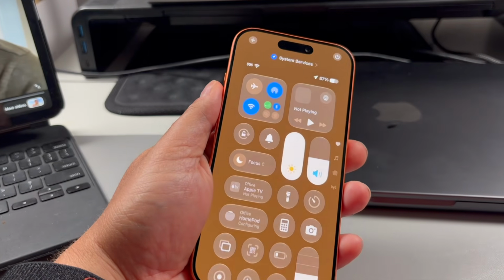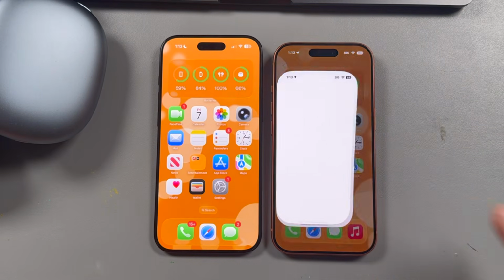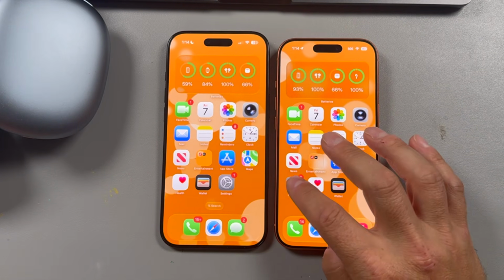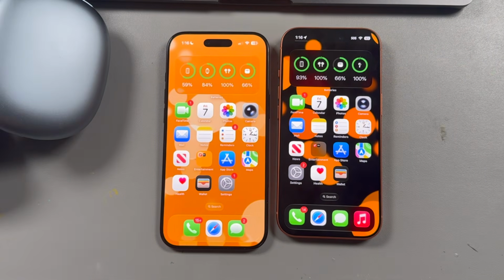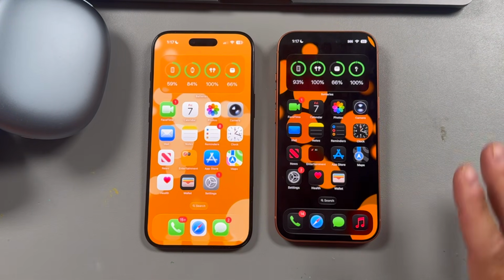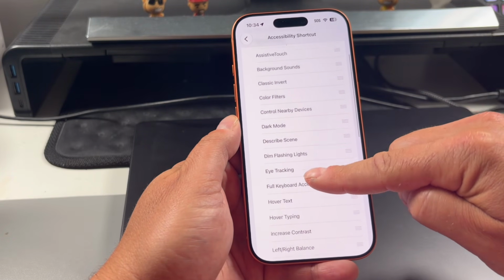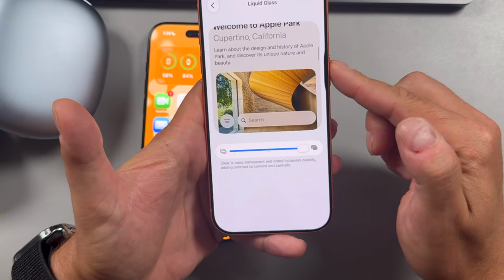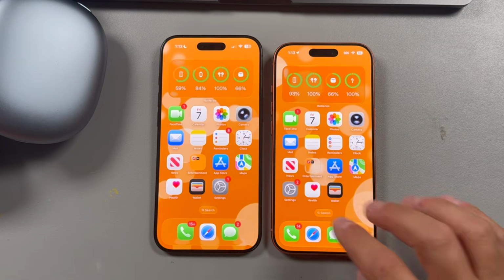How to Turn Off Liquid Glass on iPhone in iOS 27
Don't like the Liquid Glass design in iOS 27? This tutorial shows you how to turn off or reduce the Liquid Glass effect on iPhone using the new Liquid Glass appearance and Tint controls, Reduce Transparency, Dark Mode, Reduce Motion and an Accessibility Shortcut that will show you how to disable liquid glass with the push of a button.

I'll also compare the Liquid Glass tint setting vs Reduce Transparency so you can see exactly how each option changes the iPhone interface and decide which iOS 27 appearance works best for you.

This video is for:
- iPhone users who don't like Liquid Glass
- people who find Liquid Glass difficult to read
- anyone wanting less transparency in iOS 27
- users who want to customize the iOS 27 appearance
- beginners looking for an easy step by step iPhone tutorial

You'll learn how to turn off Liquid Glass on iPhone, how to reduce transparency and blur, how Dark Mode affects Liquid Glass, and how Reduce Motion changes the animated Liquid Glass effects.
I'll also show you how to assign the accessibility setting to a triple click of the iPhone Side Button, making it much faster to switch the effect when you want it.

Instead of showing only one setting, this tutorial compares several ways of reducing the Liquid Glass design so you can actually see the differences before choosing one.

Apple describes Reduce Transparency as a way of improving contrast by reducing transparency and blur, while Reduce Motion can simplify Liquid Glass morphing effects and other interface animations.

Key Takeaways
- How to turn off or reduce Liquid Glass in iOS 27
- Change the iOS 27 Liquid Glass appearance
- Use Reduce Transparency on iPhone
- Reduce Liquid Glass using Dark Mode
- Reduce iOS 27 animations and parallax effects
- Quickly toggle accessibility options with the Side Button
- Compare Liquid Glass tint with Reduce Transparency

Chapters
00:00 How to Turn Off Liquid Glass on iPhone in iOS 27
01:01 Change the iOS 27 Liquid Glass Appearance & Tint
02:20 Turn Off Liquid Glass With Reduce Transparency
03:10 Use Dark Mode to Reduce the Liquid Glass Effect
03:51 Reduce Liquid Glass Motion, Animations & Parallax
04:54 Triple Click Side Button to Toggle Liquid Glass Effects
07:37 Liquid Glass Tint vs Reduce Transparency Comparison

Some Common Questions
How do you turn off Liquid Glass on iPhone in iOS 27?
You can significantly reduce the Liquid Glass appearance using Reduce Transparency and other display and accessibility settings.
What is Reduce Transparency on iPhone?
Reduce Transparency is an accessibility setting that reduces transparency and blur on certain iPhone interface backgrounds.
Does Reduce Motion affect Liquid Glass?
Yes, Reduce Motion simplifies some of the fluid morphing effects used by Liquid Glass.
Can Dark Mode reduce the Liquid Glass appearance?
Dark Mode can make the translucent interface appear darker and less visually prominent, although it does not disable Liquid Glass.
What is the difference between Liquid Glass tint and Reduce Transparency?
Liquid Glass appearance controls change how the glass interface looks, while Reduce Transparency specifically reduces transparency and blur.